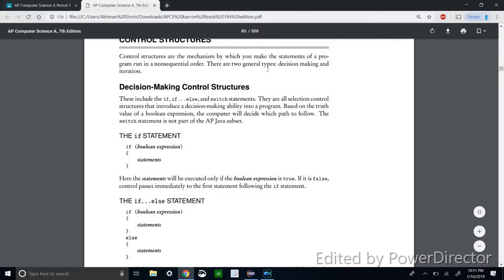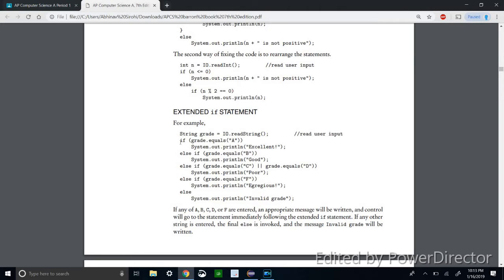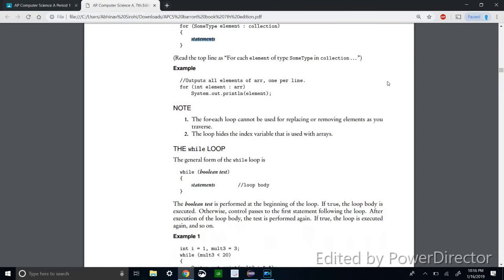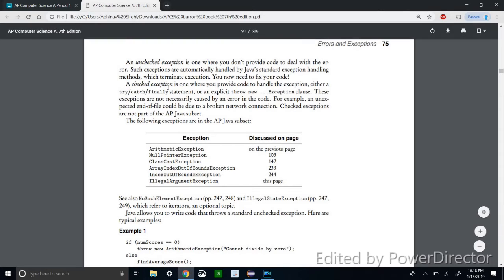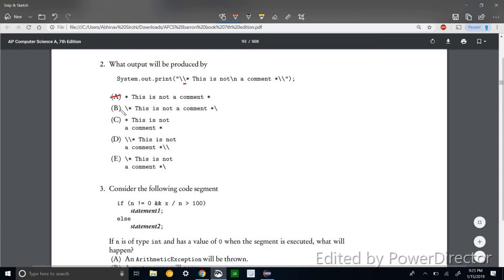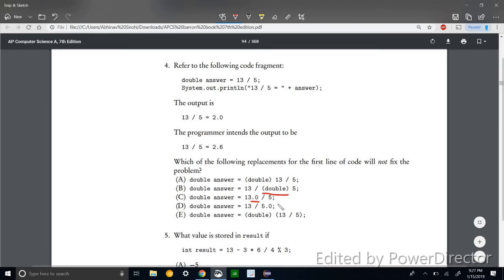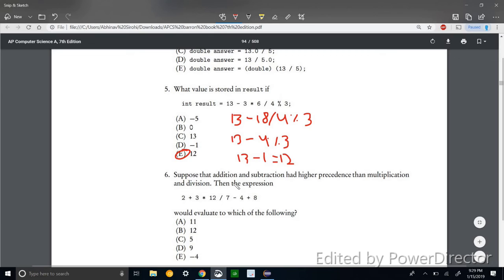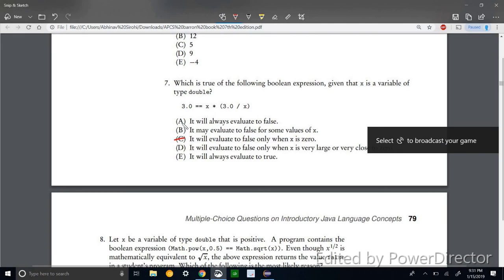AP Computer Science A Chapter 1 (2/5)